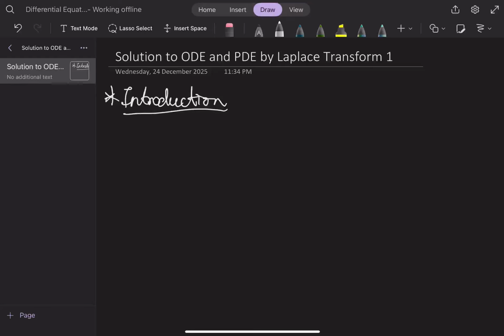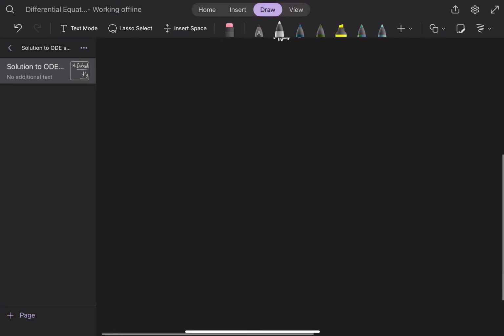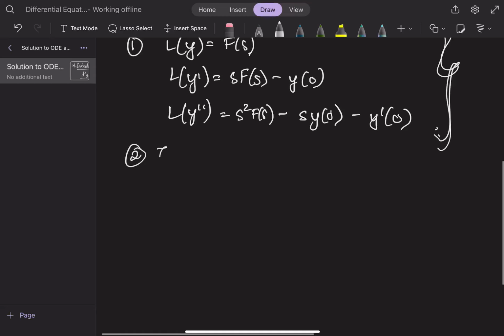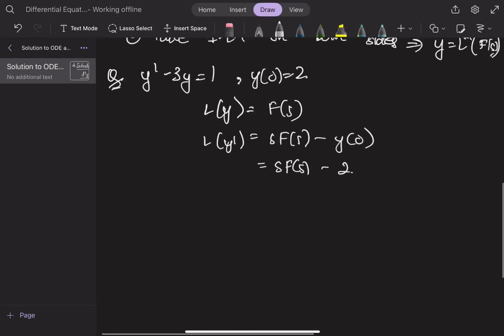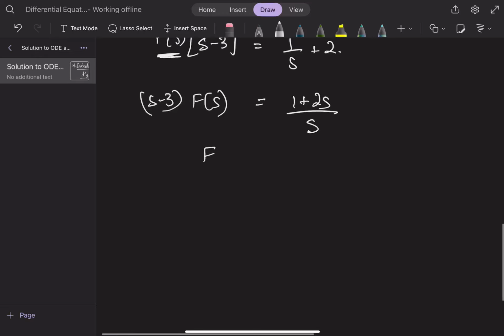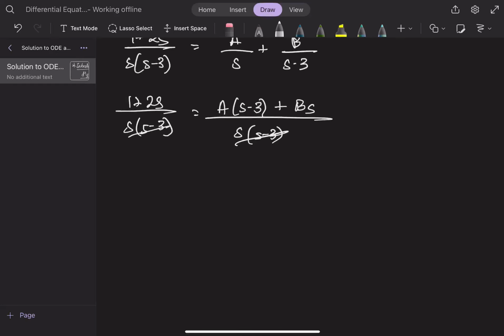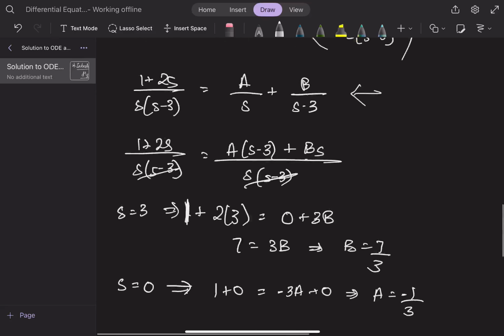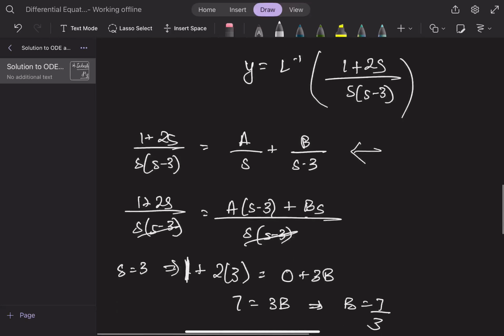4.1 Solution to ODE and PDE by LT - Introduction and ODE